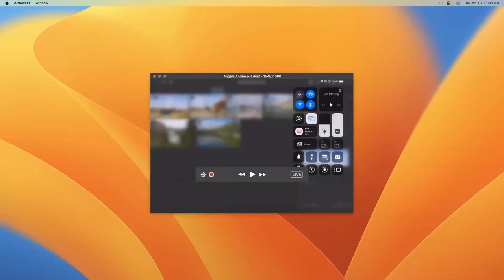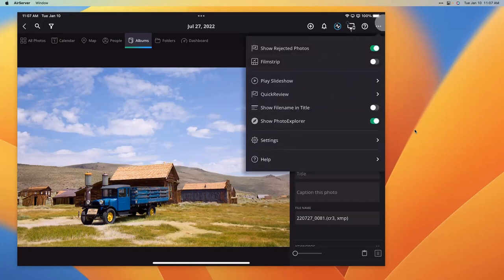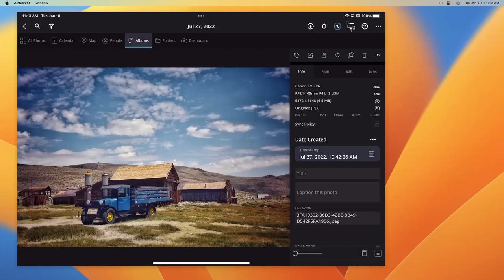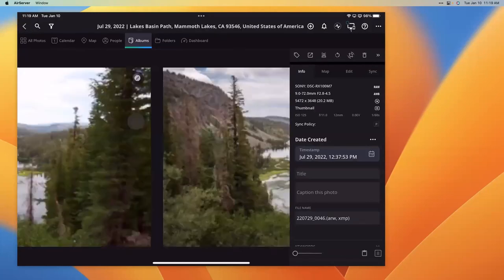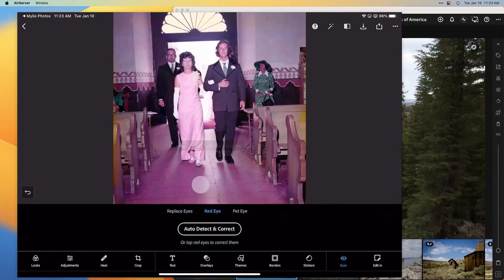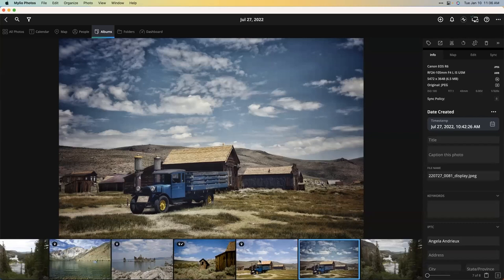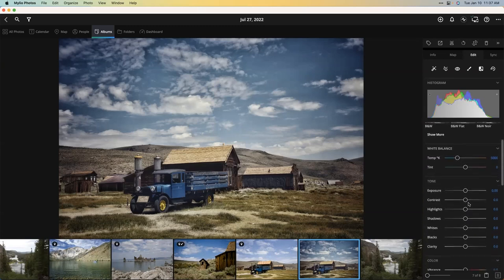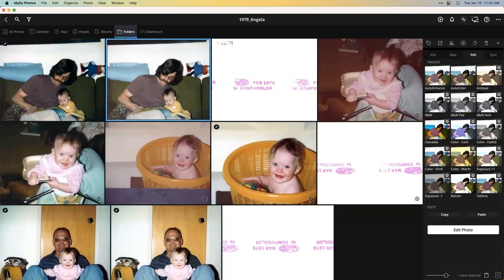Editing on a Smartphone or Tablet with Mylio Photos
Grab a cup of coffee and learn how to get organized with Mylio Photos. Join Angela Andrieux (professional photographer and Mylio Photos Product Evangelist) for bite-size tutorials to help you get the most out of Mylio Photos.
Each weekly coffee break will cover a new topic, introduce special guests, and give you a chance to ask questions and get answers from Mylio Photos experts.

In this Coffee Break:

One of Mylio Photos’ best features is the ability to access and work with your images, no matter where you are or what device you’re using. Mylio Photos lets you edit your photos in-app, or easily work with external editing apps while you’re on the go.

In this session you’ll learn how to:

- Access original-quality (raw) photos on your smartphone or tablet.
- Send images from Mylio Photos to editing apps like Snapseed and Photoshop Express.
- Quick editing tips to make your photos look awesome.
- Saving your edited photos back to your Mylio Photos Library.